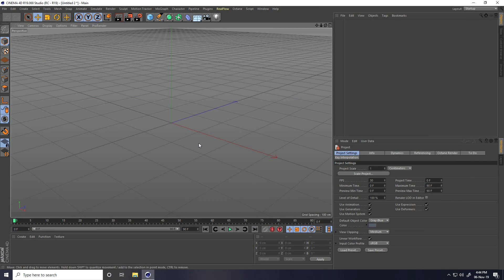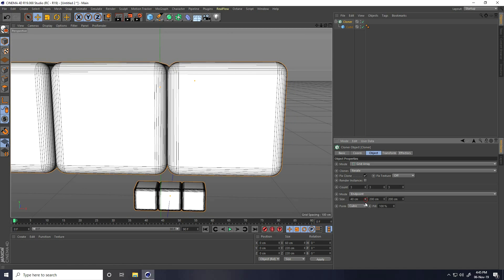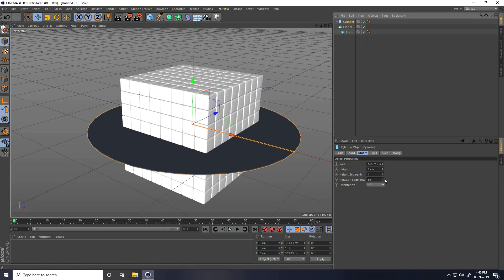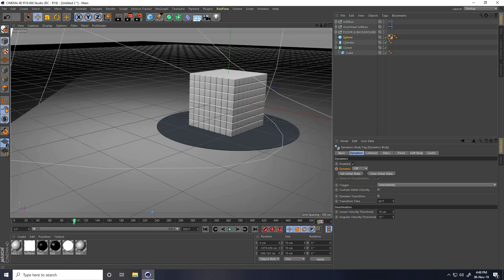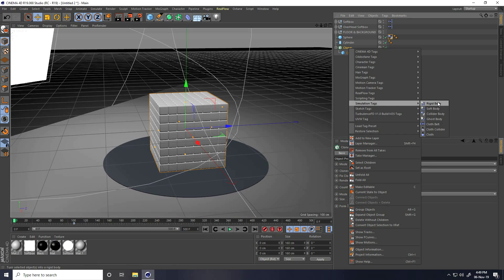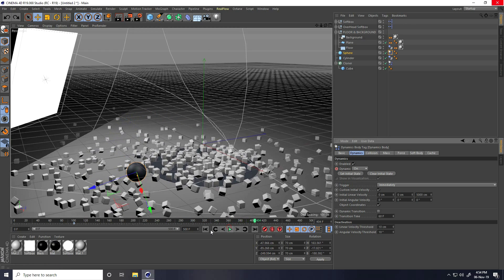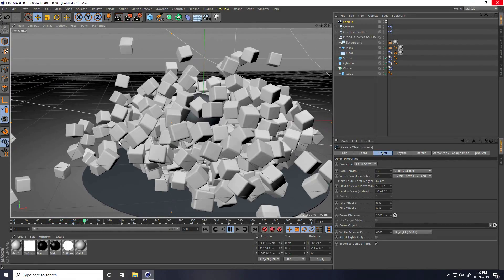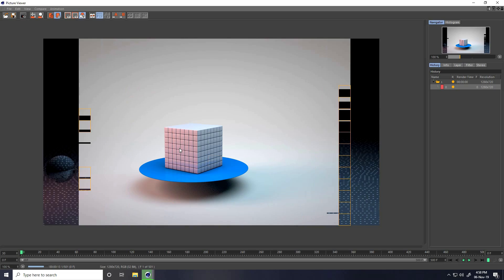Cinema 4D - Camera Motion Graphics Animation Tutorial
in this Cinema 4D tutorial, I will teach you how to create a slow-motion camera animation & Motion Graphic Animation tutorial.